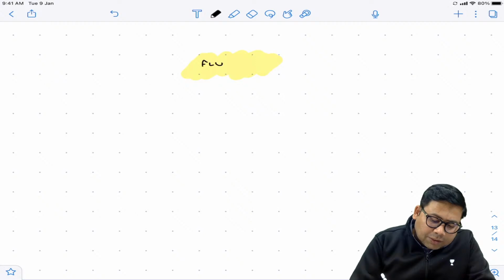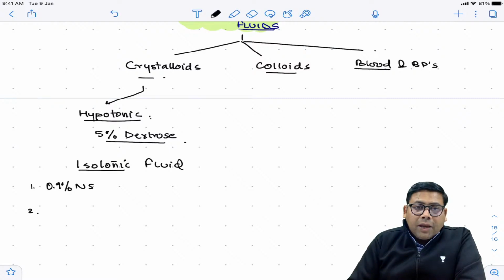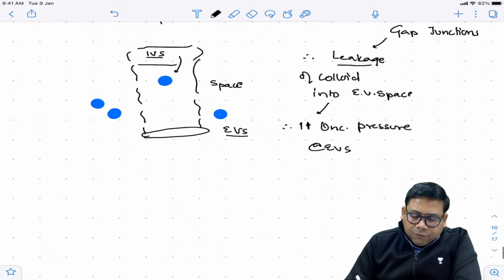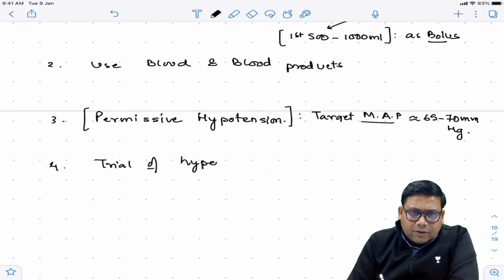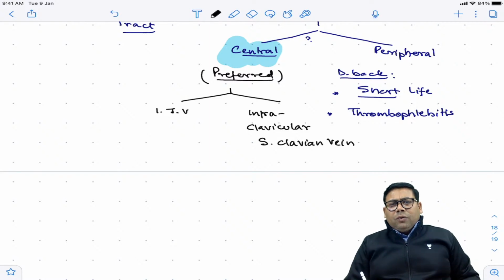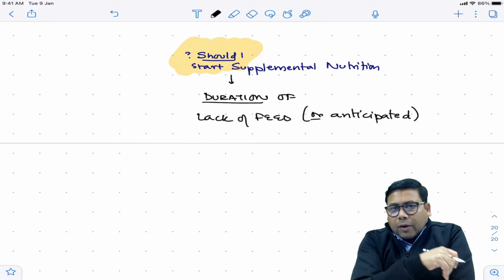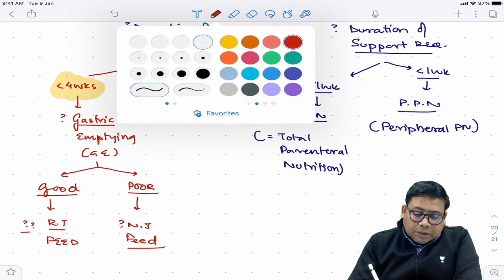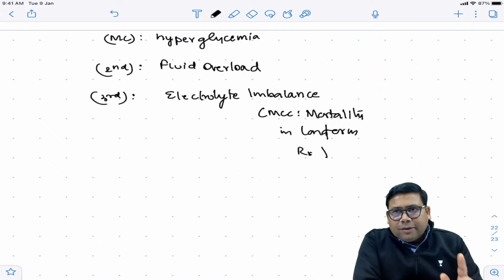Surgery Marathon session Part 2 for FMGE Dec 2022 | Dr. Saurabh Dixit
In this session, Dr. Saurabh Dixit will be discussing Sure Shot Surgery Topics for FMGE Dec 2022 | Dr. Saurabh Dixit

You can enroll in Unacademy Subscription and get the following benefits:
1. Learn from your favorite teacher
2. Dedicated DOUBT sessions
3. One Subscription, Unlimited Access to Live Online Classes and Videos
4. Real-time interaction with best-in-class teachers
5. You can ask doubts in live online classes
6. Download the videos & watch them offline